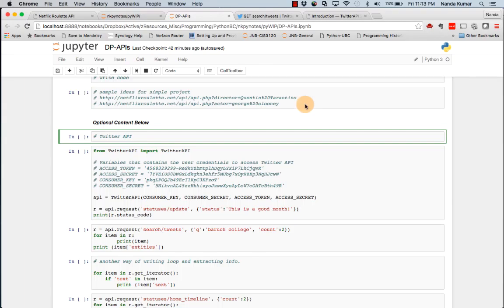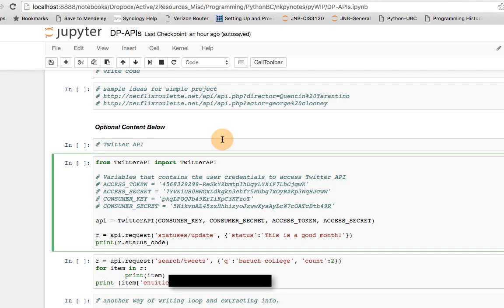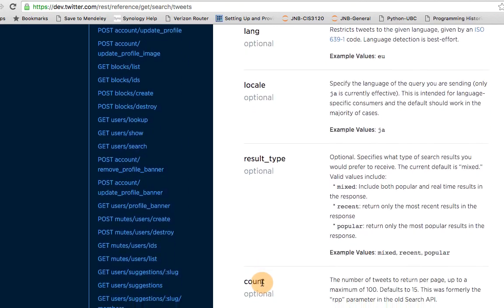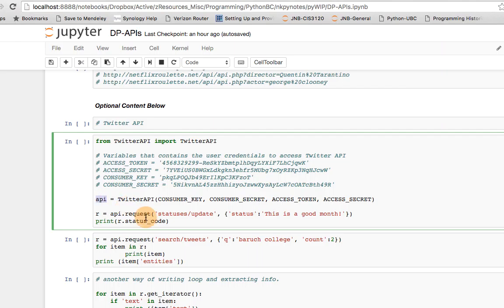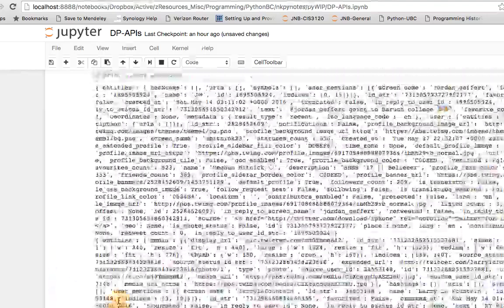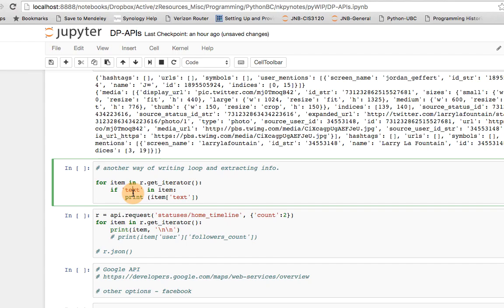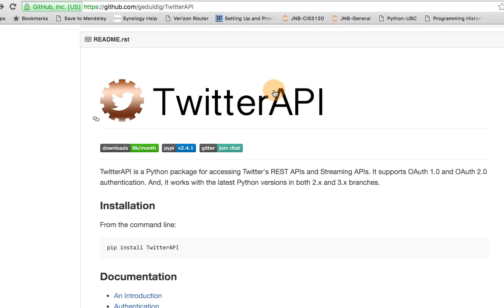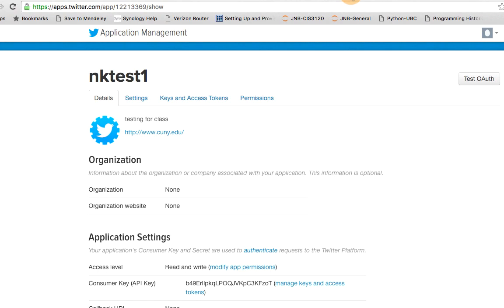Data Prep using python - APIS 02 (Twitter)